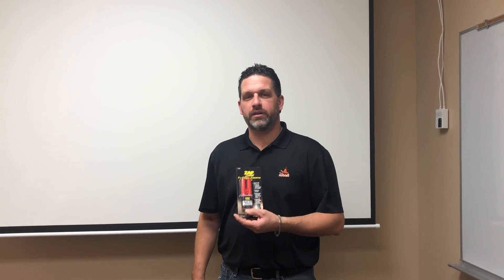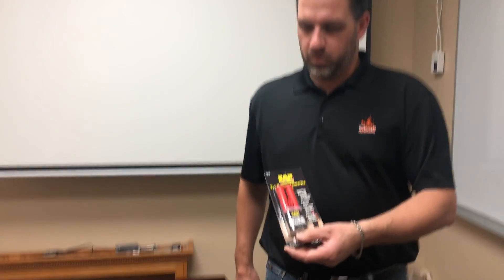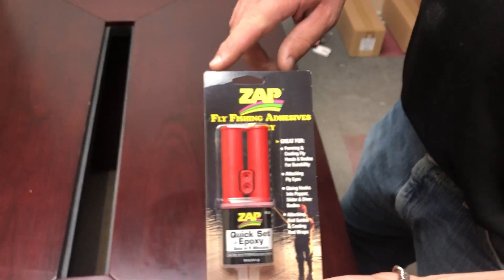Fly Fishing Adhesives Quick Set Epoxy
We hope you learned something new!

If you want to find out more about us and our products, check us out